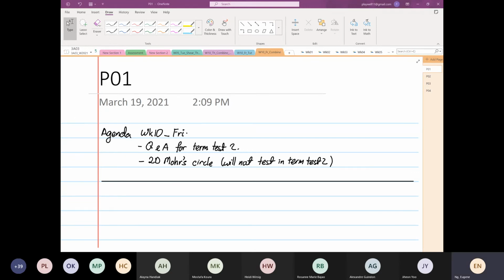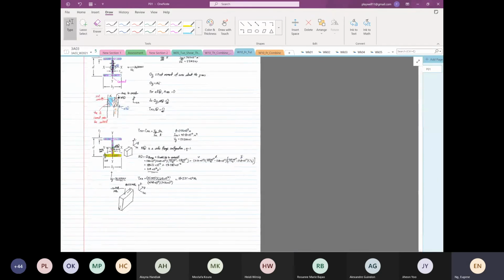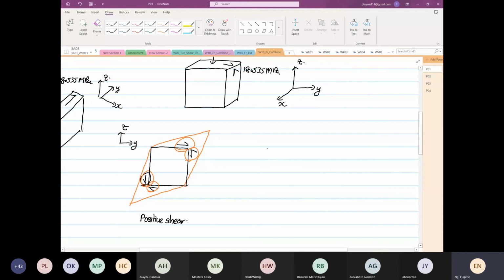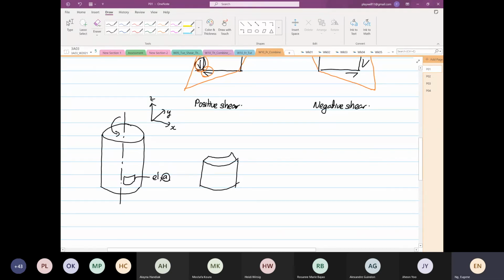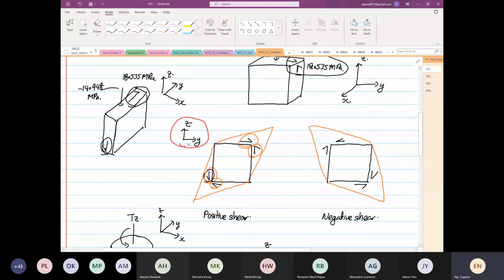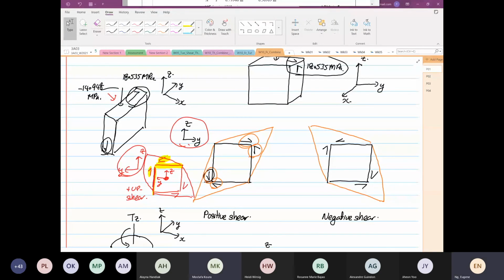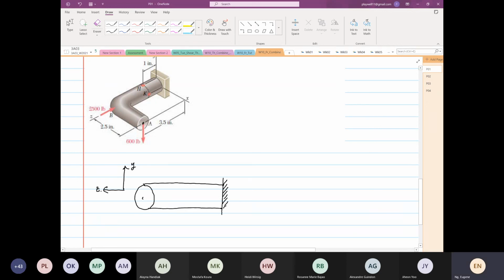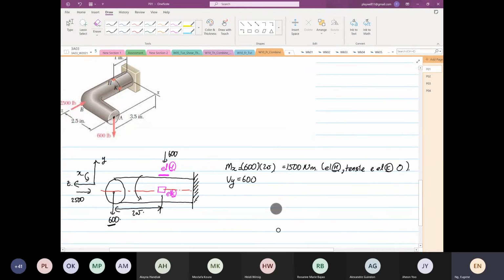W10 Fr Combine Load P1